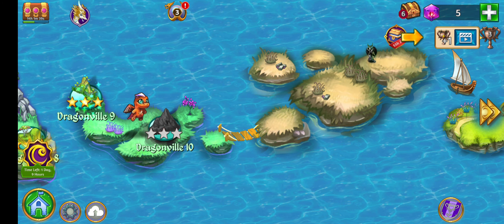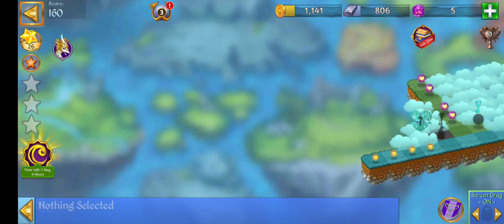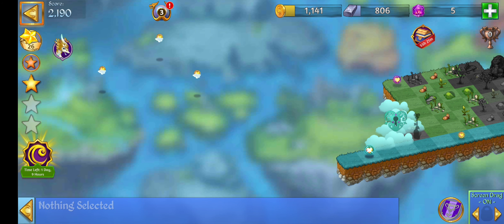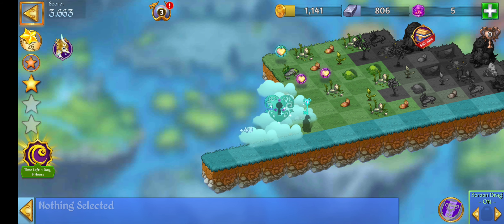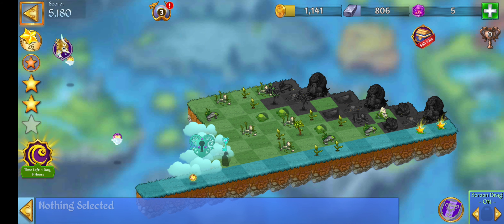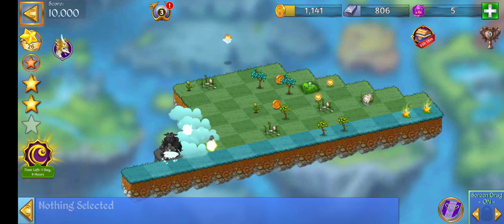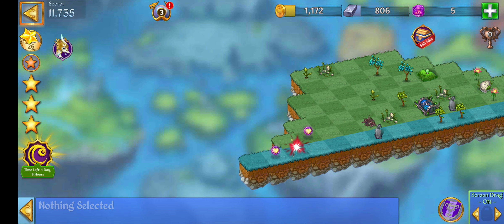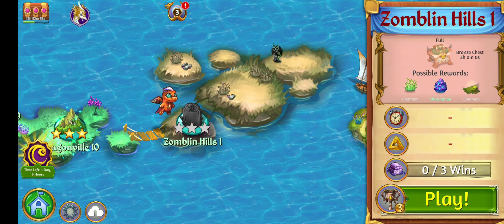Merge Dragons Dragonville 10 ☆☆☆ On 1st Try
Played on android phone